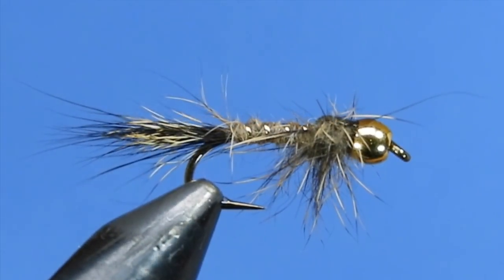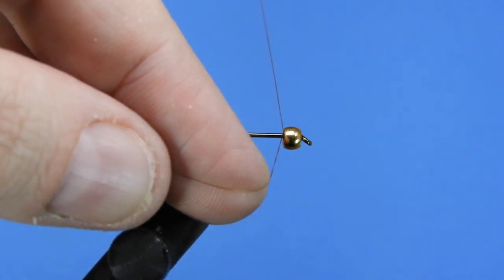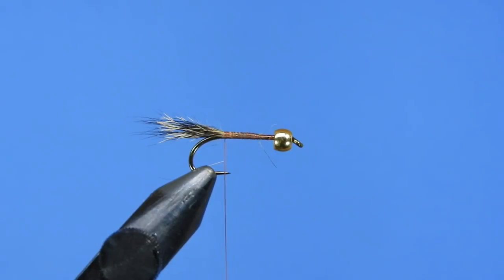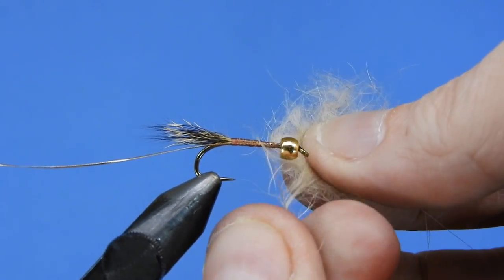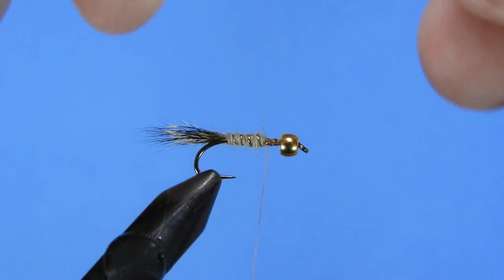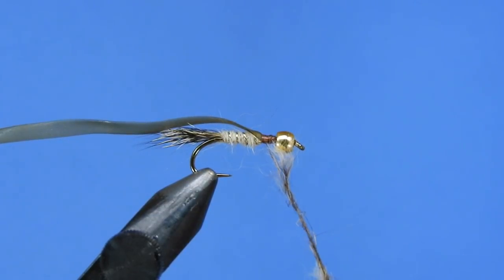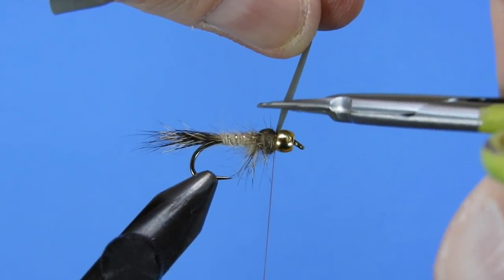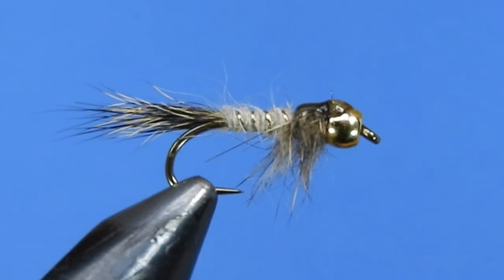Fly Tying the Bead Head Gold Ribbed Hare's Ear Nymph with Mike & Darren Ep 3 Wooly Piscator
The Bead Head Gold Ribbed Hare's Ear Nymph or GRHE is a staple fly for every angler's fly box. The simple nymph fly pattern can be tied a number of different ways using a mix of natural and synthetic materials.

A well-colored hare's mask is an asset for tying this fly pattern and the tail, body, and thorax can all be obtained from different parts of the mask. For the tail, the guard hair from the cheeks seems to work well. the underfur can be kept for tying the body. I like to have a lighter body color and a darker thorax. The shorter hair from the face is my choice for the thorax. This hair is rich in short spiky guard hairs and helps to give the fly the appearance of legs.

You can further accentuate the fly by using a reflective material in the shellback such as a little mirage mylar tinsel or pearl Flashabou.

Thanks to Mike for the additional footage and photos.

Bead Head Gold Ribbed Hare's Ear fly pattern recipe
Hook: Mustad S82-3906B #10-18
Bead: Brass or Tungsten Gold
Thread: Rusty brown  (70d)
Tail: Red squirrel or hare's mask guard hair
Rib: Gold tinsel (oval or fine flat)
Body: Light rabbit dubbing
Shellback: Scudback or Turkey or pheasant tail
Thorax: Dark rabbit dubbing (hare's mask)